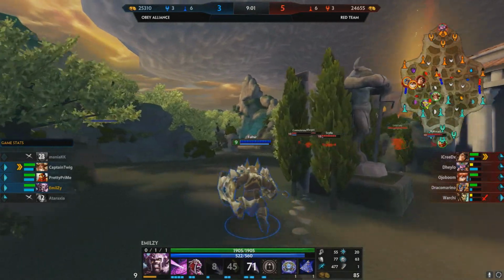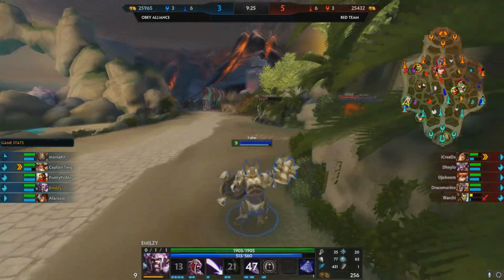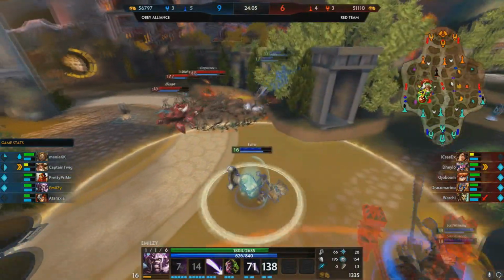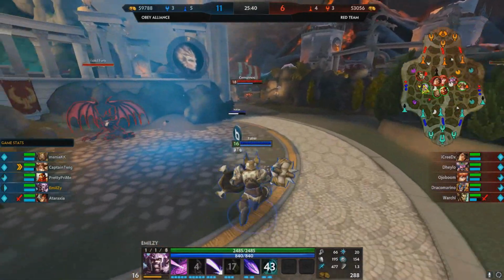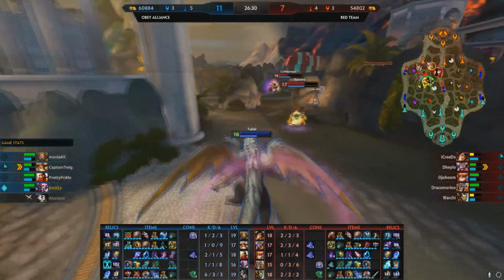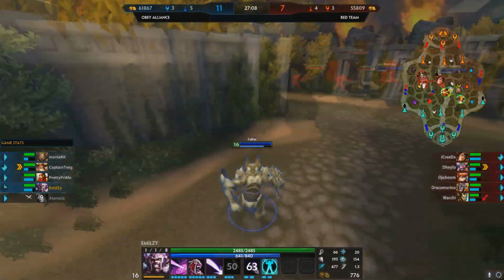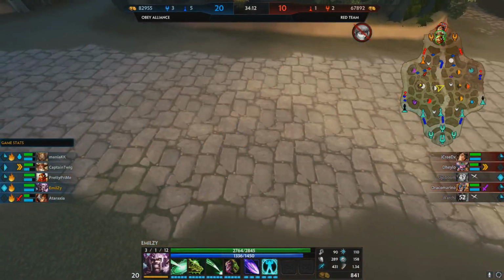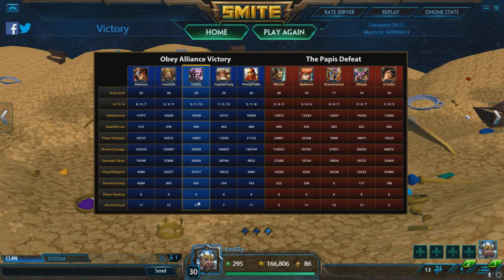Smite: In Hindsight - Summer Edition (5), Obey vs Papis game 1 (Fafnir)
5th episode, now against the papis, jajajaja :D!

FAQ:
Where are you from? Denmark

Mice = Zowie EC1-A White
Headset = Sennheiser PC373D